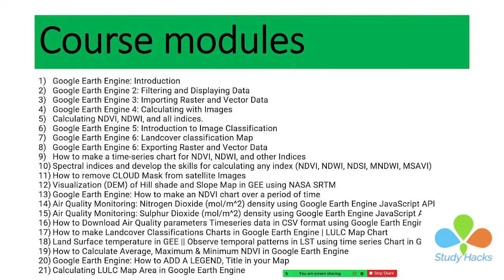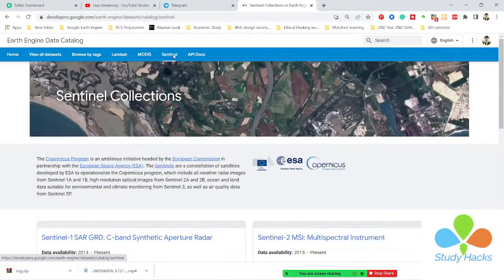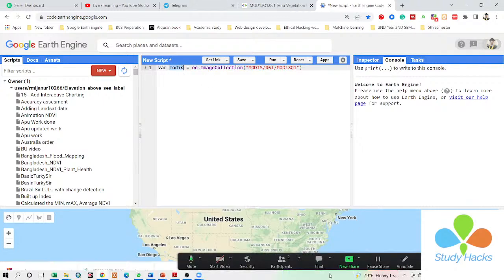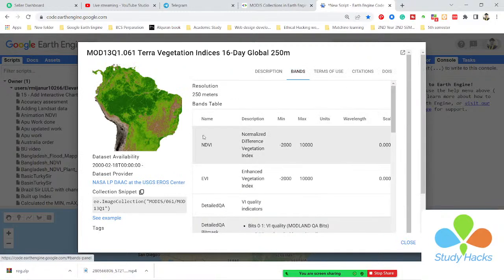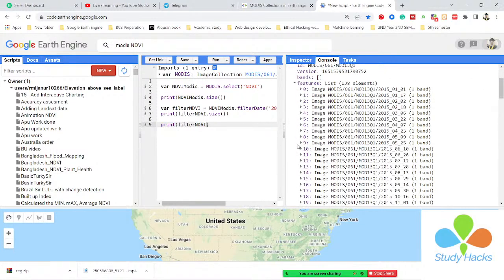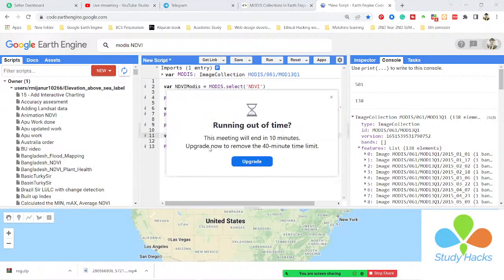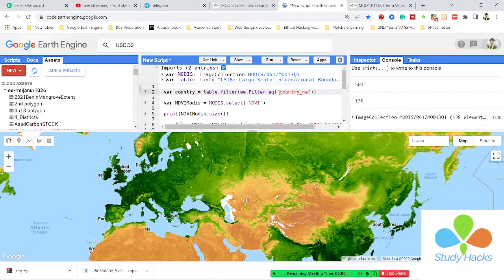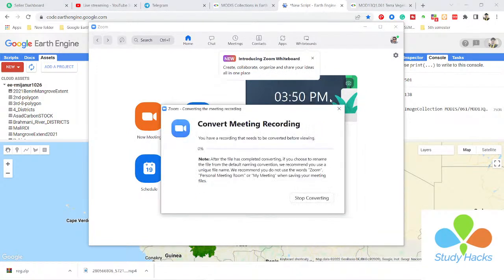2nd day: 7 Days of online training on GEE for Remote sensing Analysis Beginner to Advanced